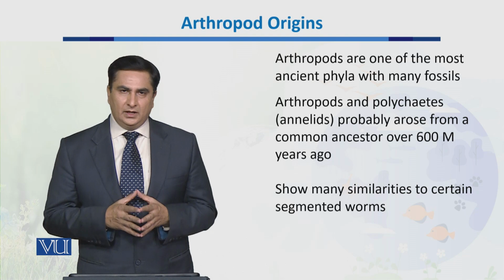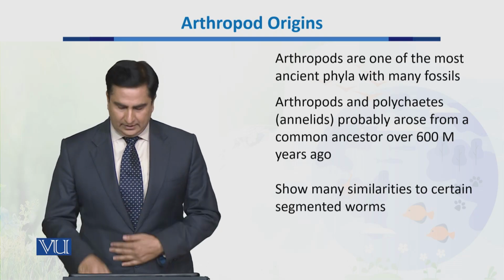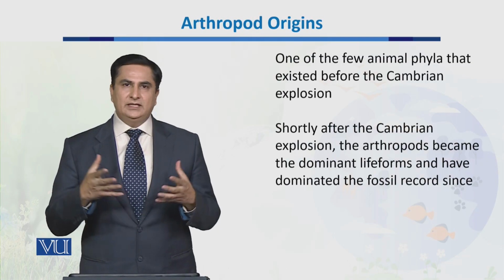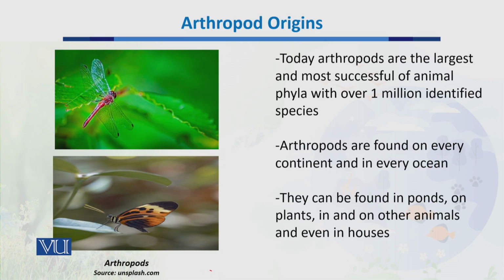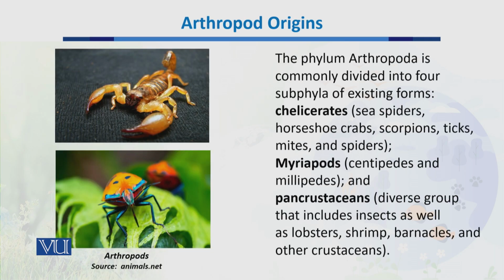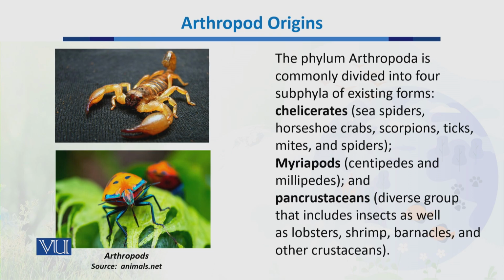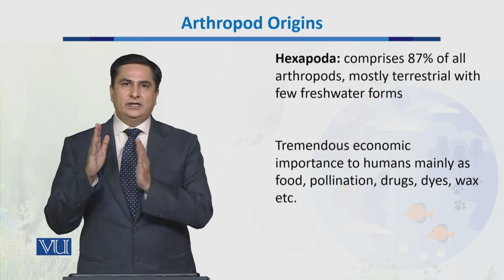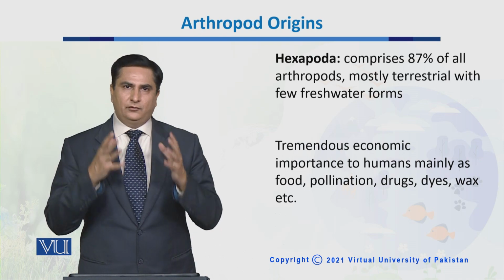Arthropod Origins | Biodiversity & Evolution-II | BT201_Topic042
Topic042: Arthropod Origins
by Dr. Muhammad Arshad Malik